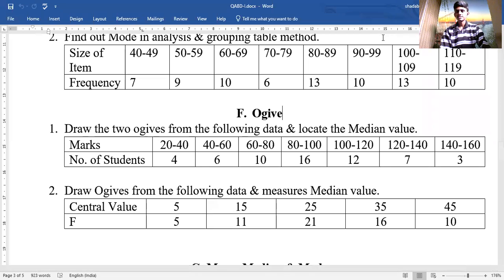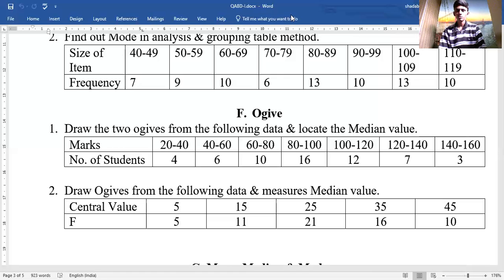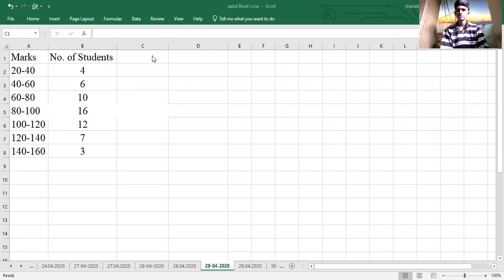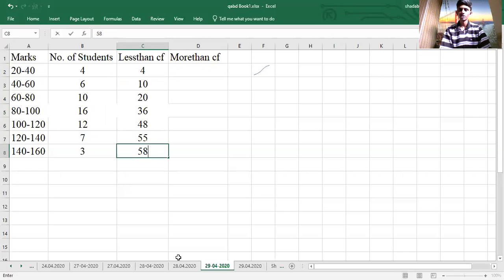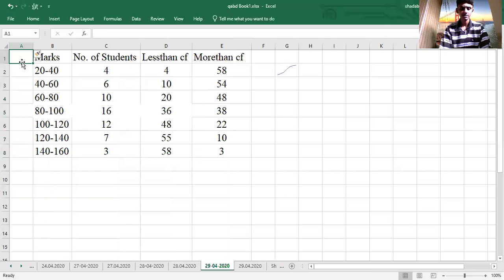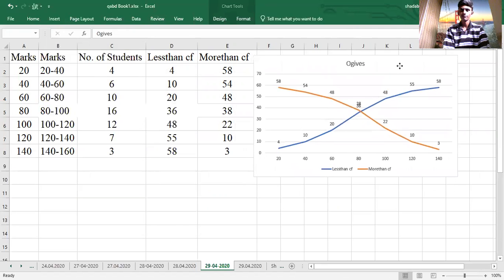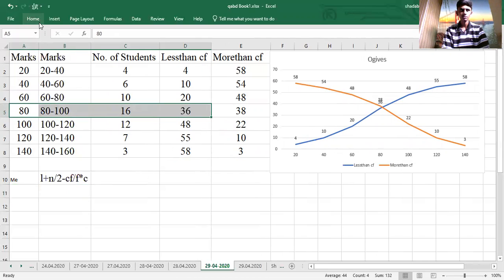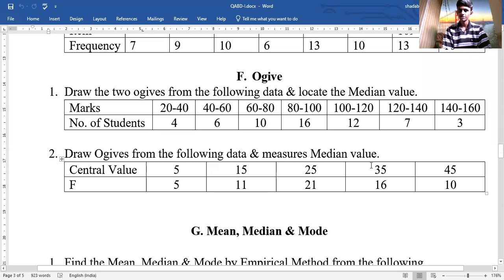Problem on Ogive Median Morethan Cumulative frequency & Lessthan Cumulative Frequency BCOMStatistics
Ogive. Median. More than Cumulative frequency & Less than Cumulative Frequency. QABD, QMTB. BCOM. Statistics.
Bangalore University, Bangalore North University & Bangalore Central University.